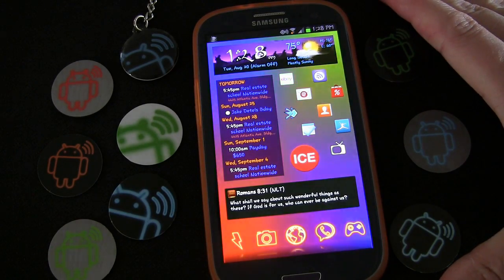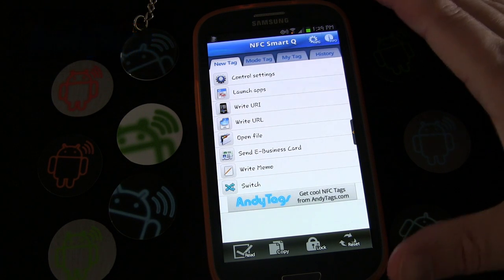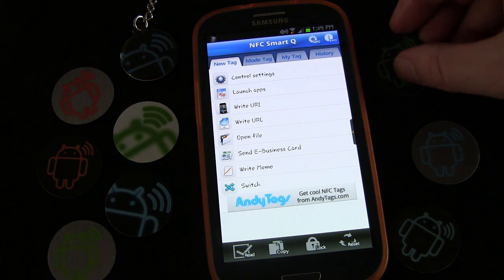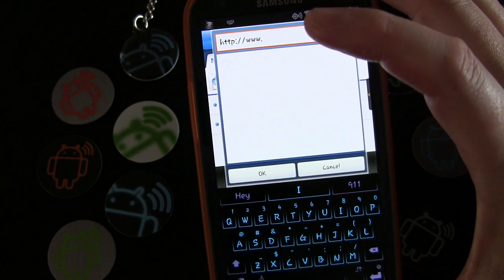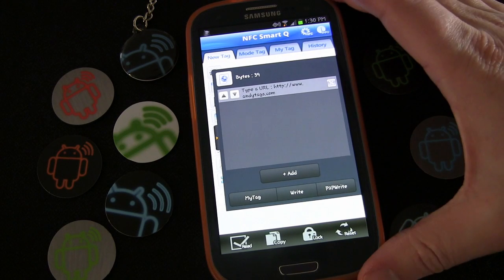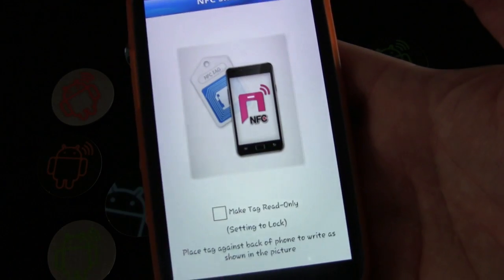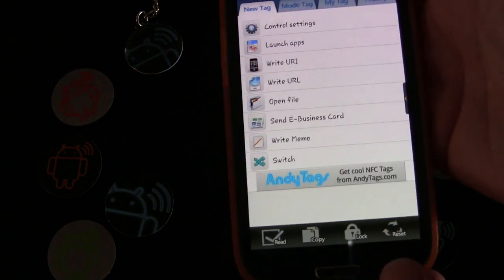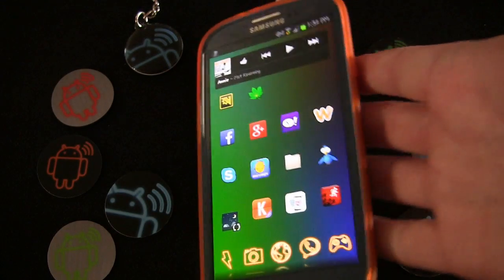NFC Tags 101 How To Create a Tag that Opens a Website URL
In this video I use NFC Smart Q to create an NFC Tag that when tapped by anyone will take them to a specific webpage using their web browser.